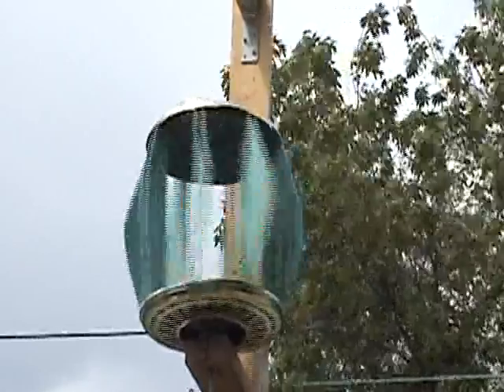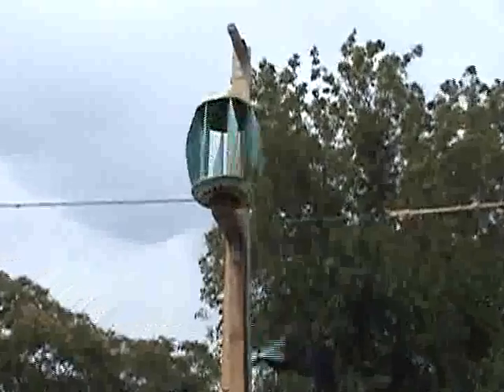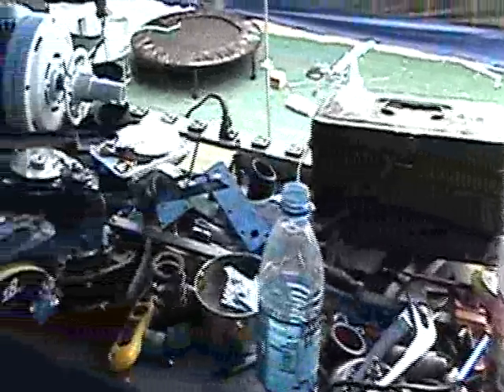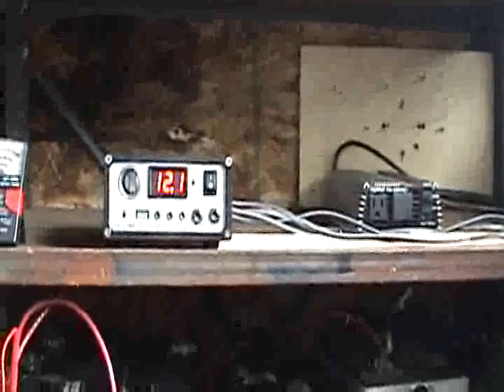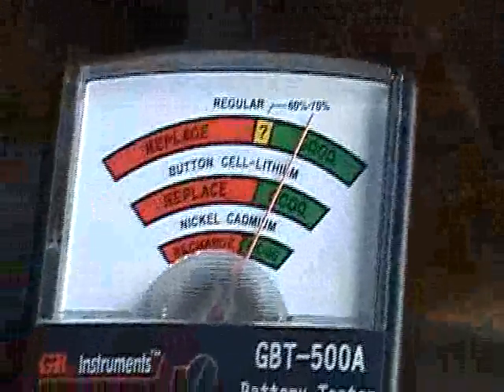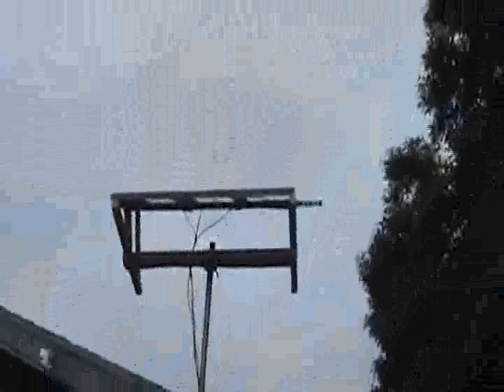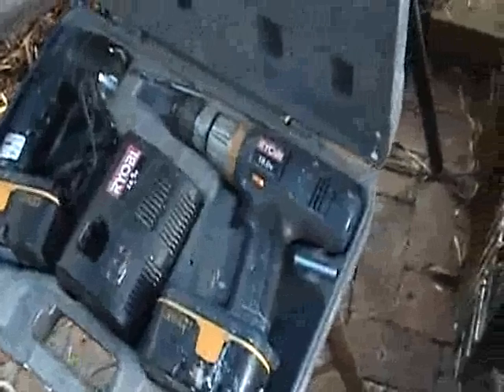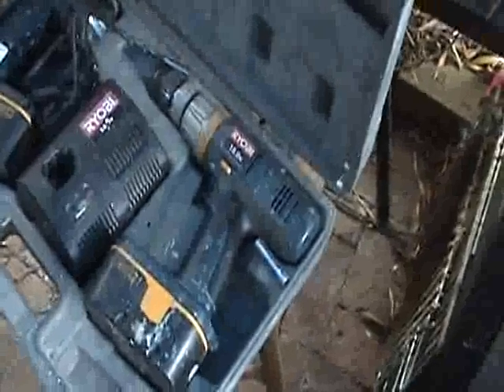WIND AND SOLAR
vawt